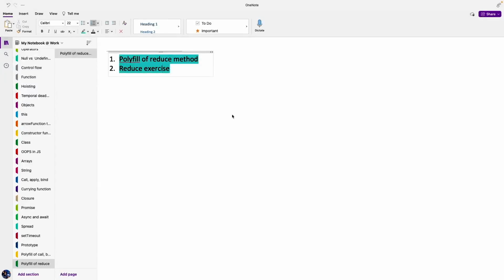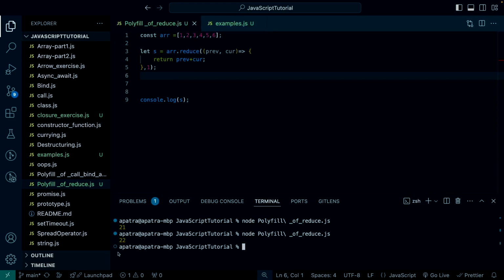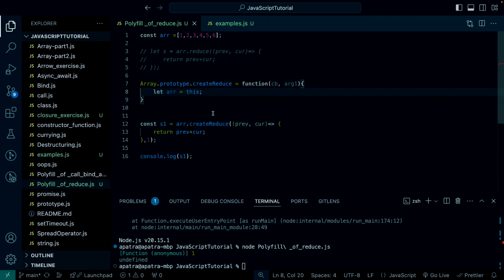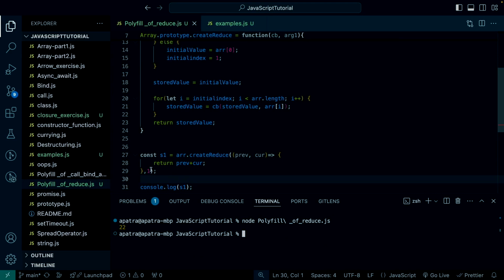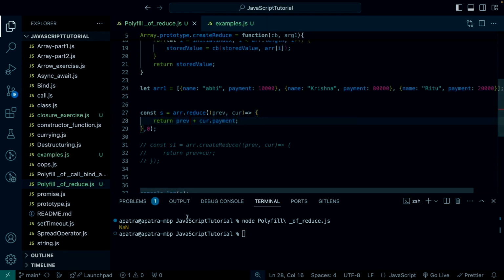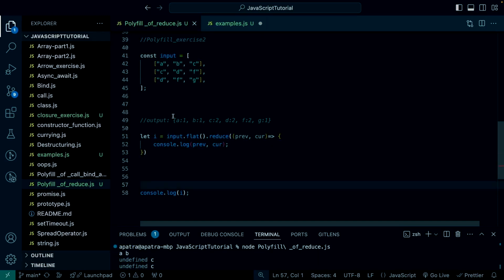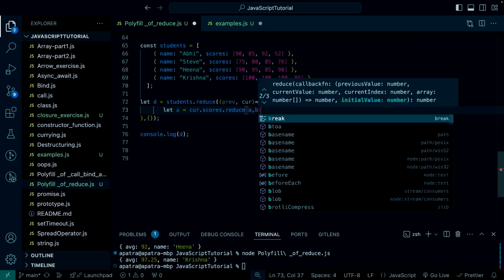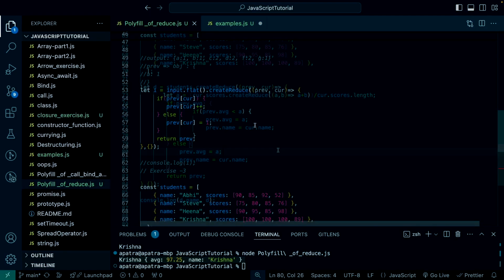Ep-30 | Polyfill of reduce method & reduce exercises in JavaScript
A polyfill for the reduce method is a piece of code that provides the functionality of the Array.prototype.reduce method .